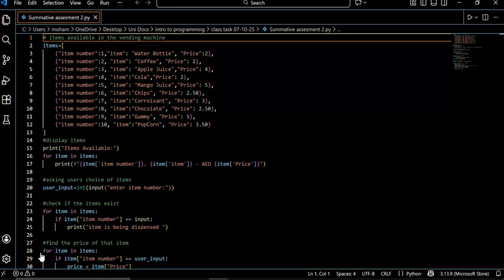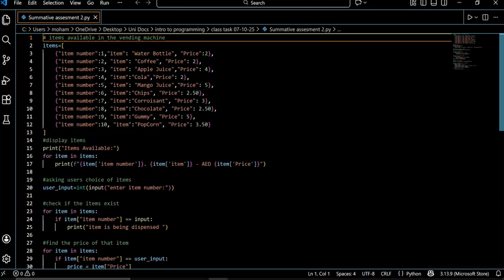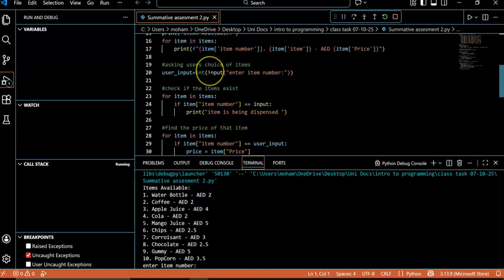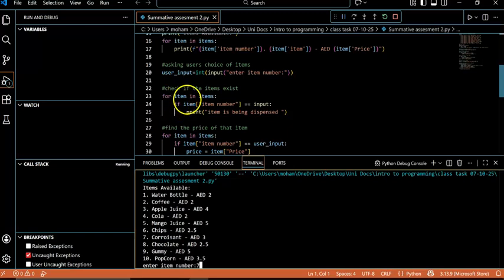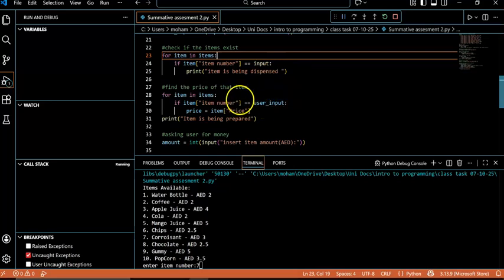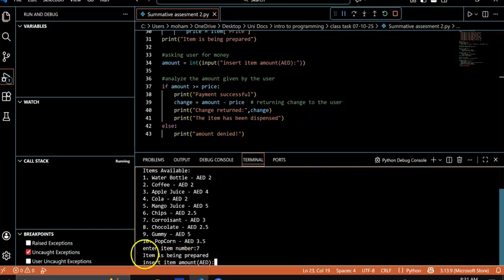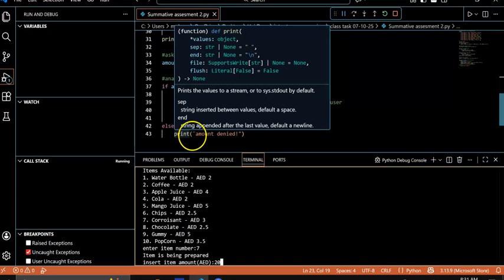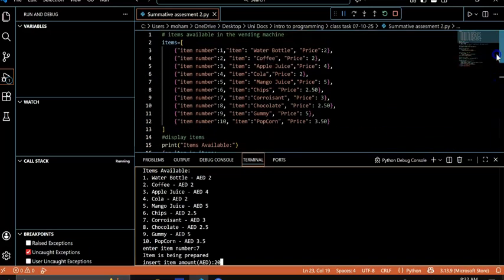Creating a vending machine using Python